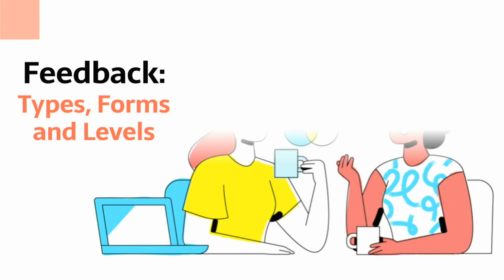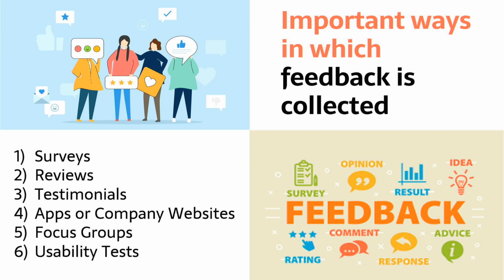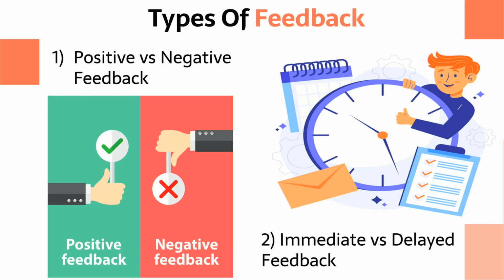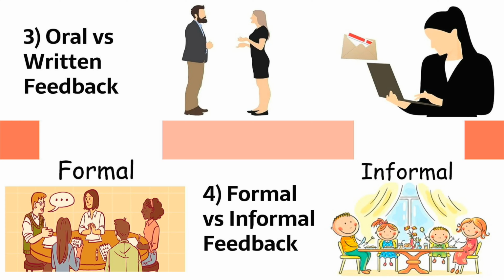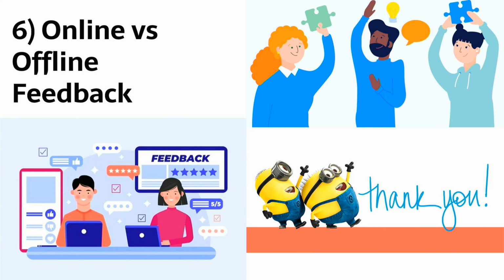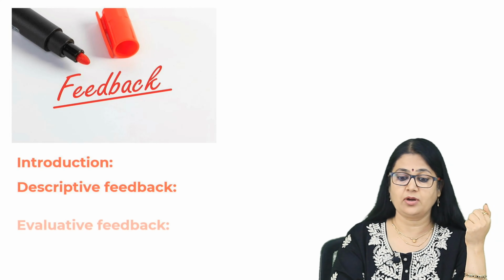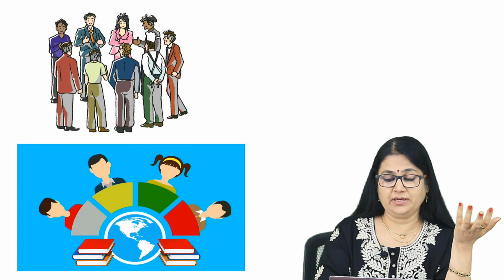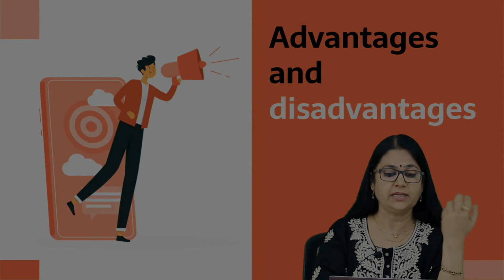FYBCom&SYBA: Business Communication: Sem-1: Unit 1.3: Process of Communication by Dr. Preeti Oza